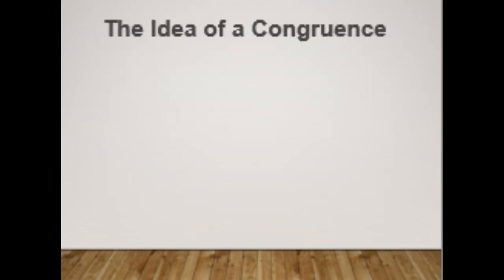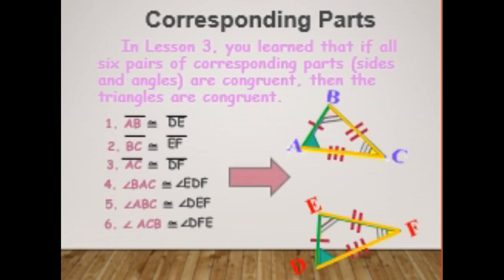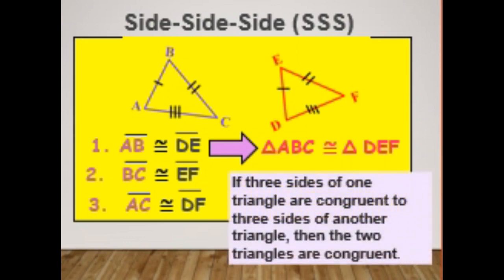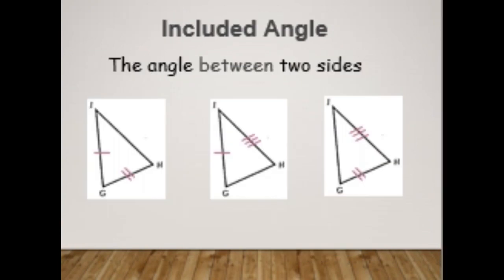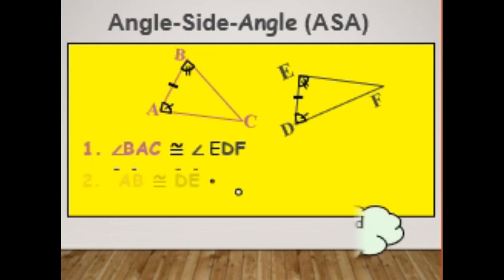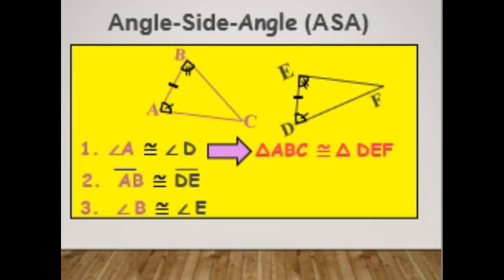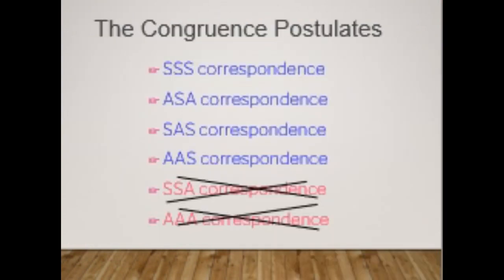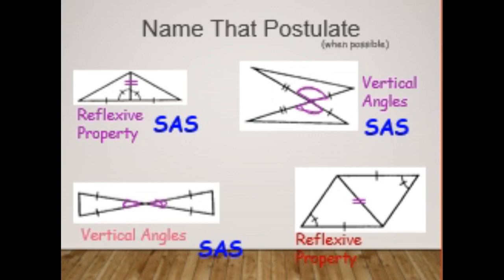Triangle Congruence Postulate (Week 4 of Quarter 3)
Melc 25
Illustrates the SAS, ASA, SSS and SAA Congruence Postulate